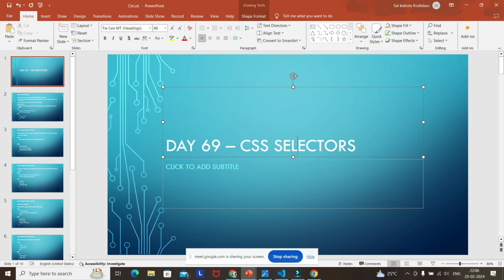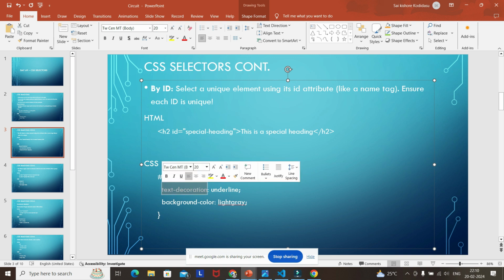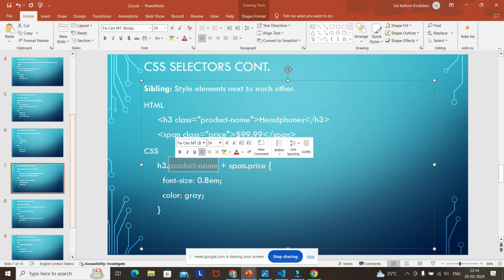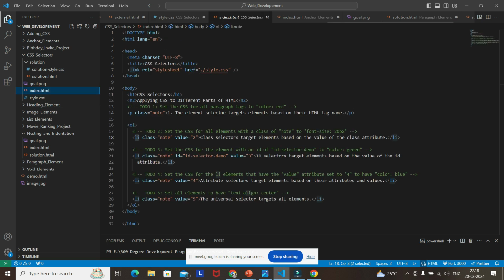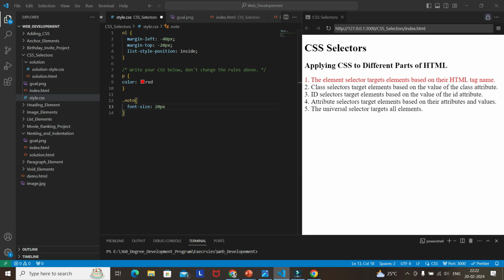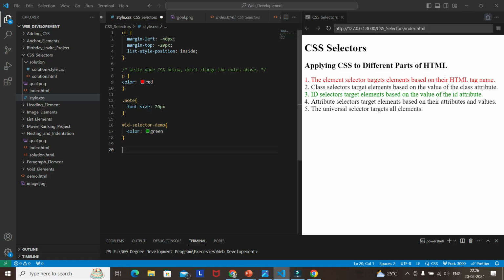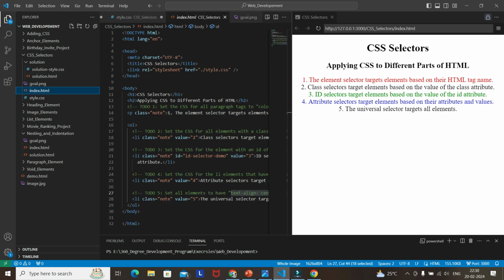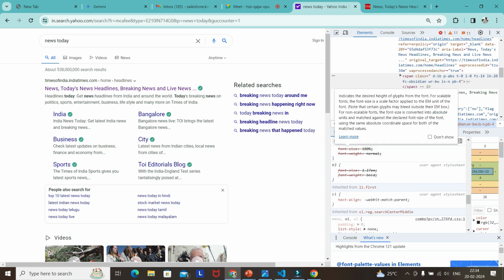Day 69 – CSS Selectors